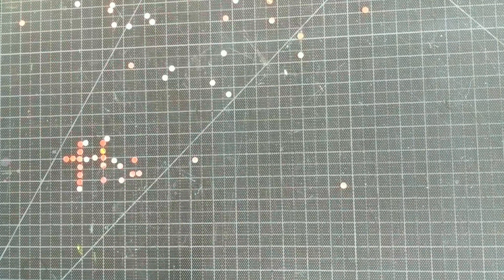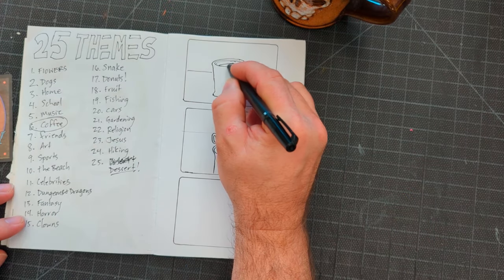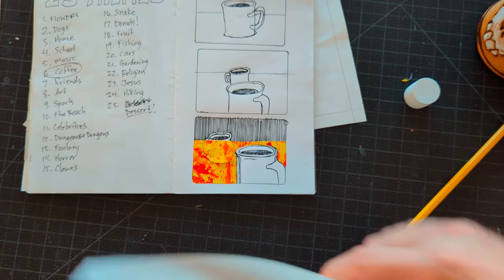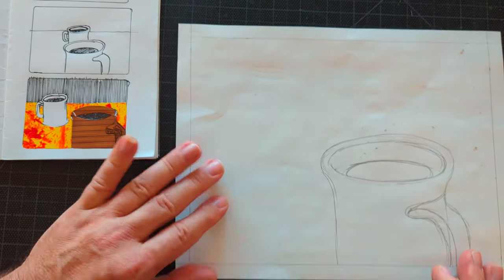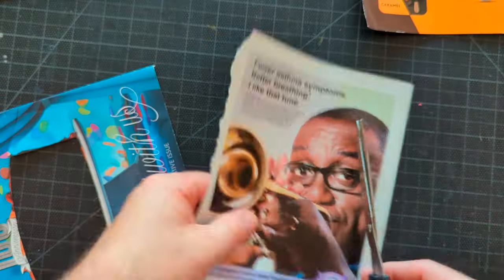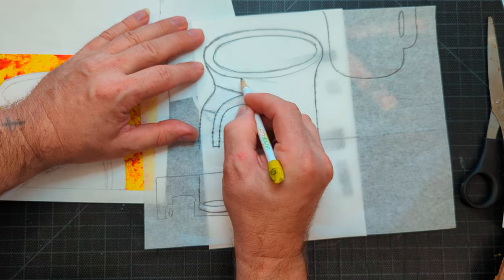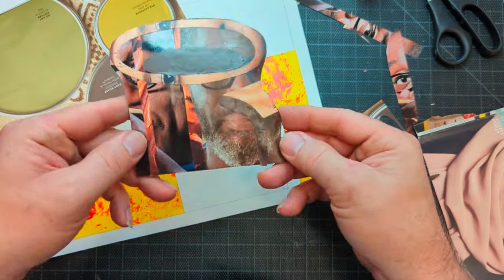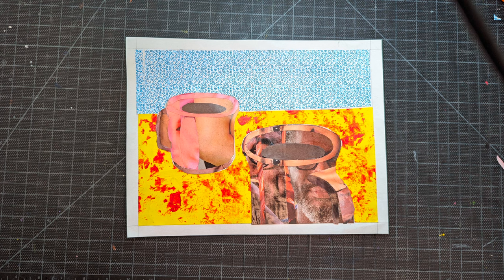Romare Bearden Inspired Collage - theartproject August 31, 2023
Romare Bearden was a prominent African-American artist known for his significant contributions to American art and culture during the 20th century. His work often combined various artistic techniques, including collage, painting, and printmaking, to depict the African-American experience, jazz culture, and urban life. Through his unique visual storytelling, Bearden's art captured the complexities of race, identity, and social issues, leaving a lasting impact on the art world and beyond.

Hope you like the collage. one idea is to make a picture from found paper and collage materials without using pictures straight from magazines for the actual picture as is. In other words, I didn't find a picture of a coffee mug and use it, I made a mug from colors found in magazines.